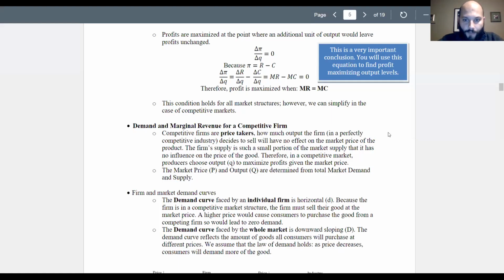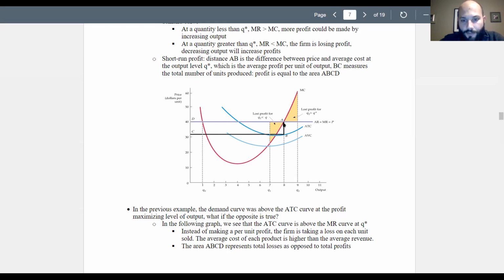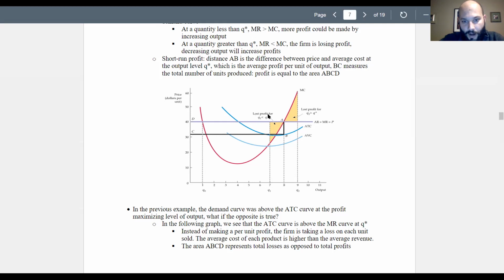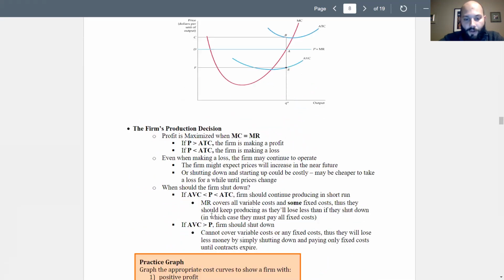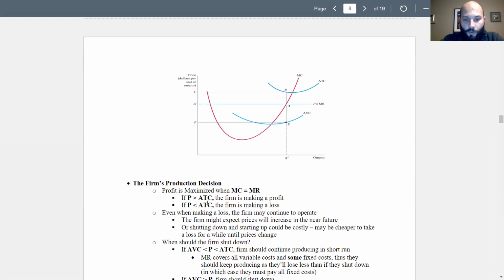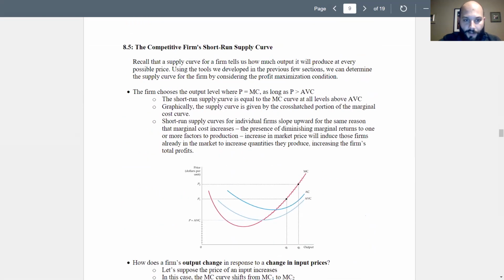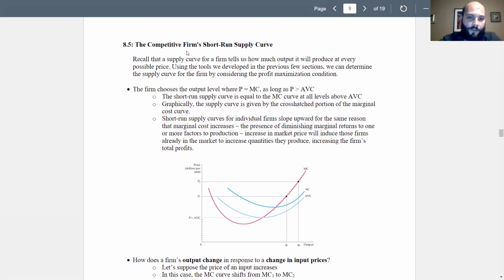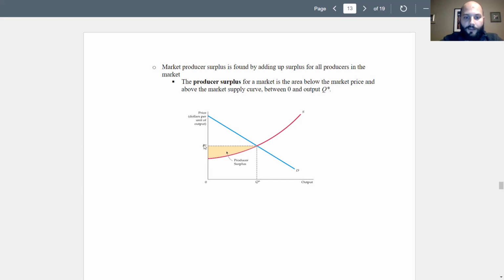Perfect Competition in the Short Run